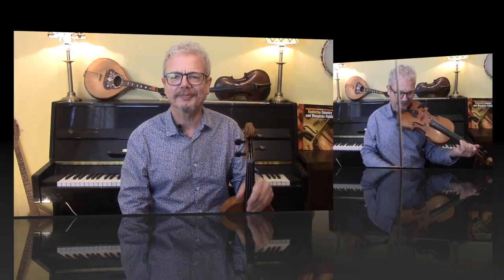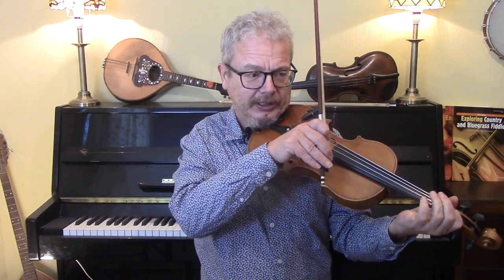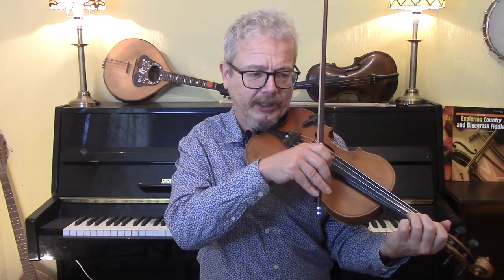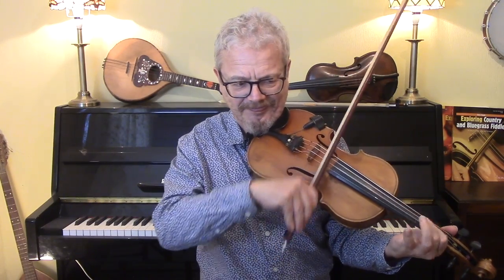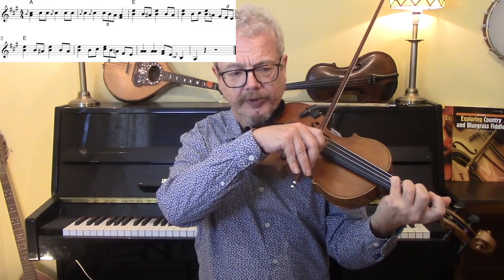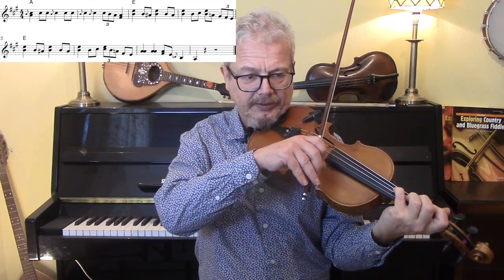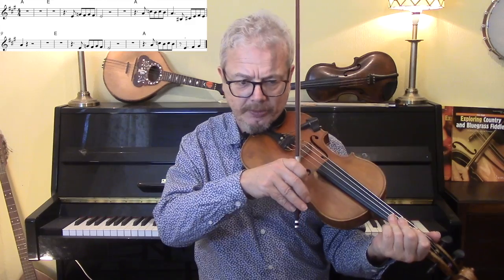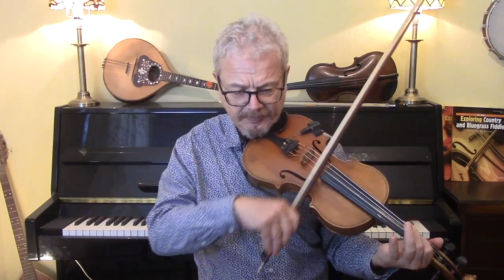Guitars and Cadillacs (fiddle lesson)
Guitars and Cadillacs is a classic country song by Dwight Yoakam. In this fiddle lesson I look at options for the intro, verse, chorus, solos and backing, with reference to the original fiddle parts by Brantley Kearns. I use on-screen sheet music throughout, and a free pdf copy is available to subscribers. Many of the techniques used here are described in greater detail in my book "Exploring Country and Bluegrass Fiddle", and in the associated Musicgurus video course. See below for further details.

2. Books
3. Subscription video courses
4. Website
5. Email to request pdf’s.

2. BOOKS

3. VIDEO SUBSCRIPTION COURSES

4. WEBSITE